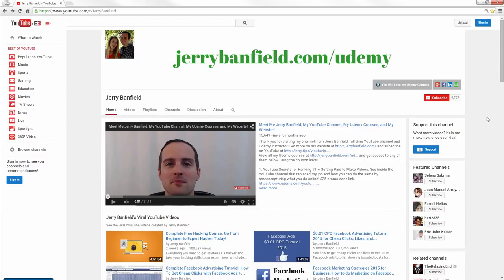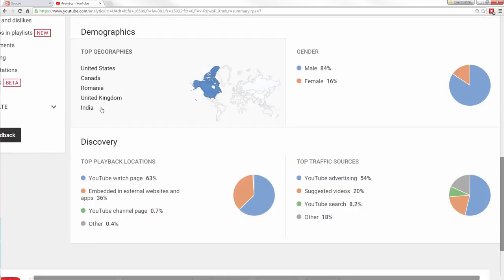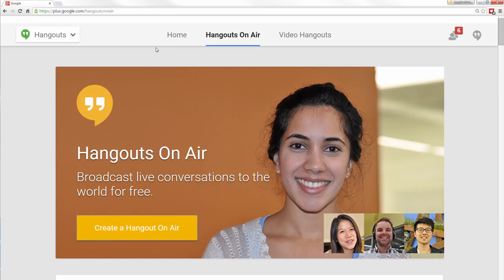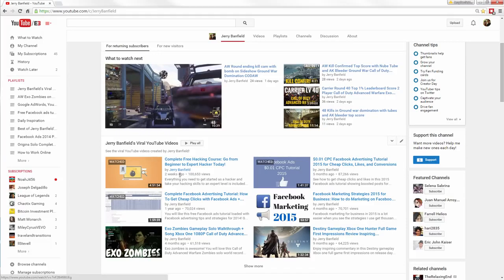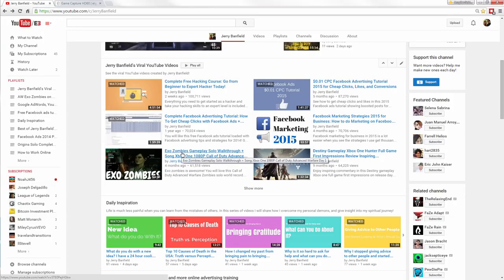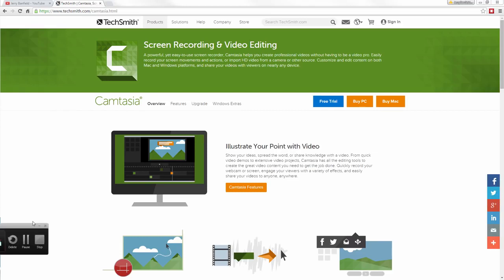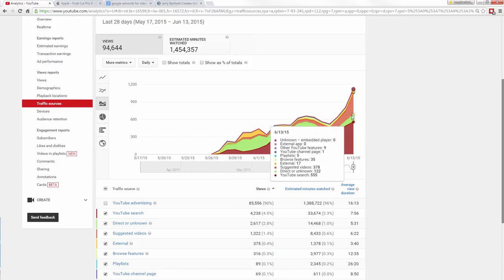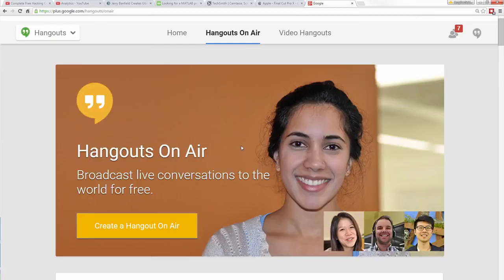7 ways to make your video go viral on YouTube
7 ways to make your video go viral on YouTube.this video is created to solve any problems you may have or to teach you how to overcome a the problem you have. Everything will be reveal to you step by step so make sure you watch this video from begining to end s that you dont miss any of the important steps.
How to - Mix and then Some.